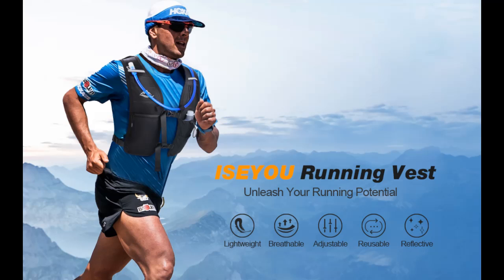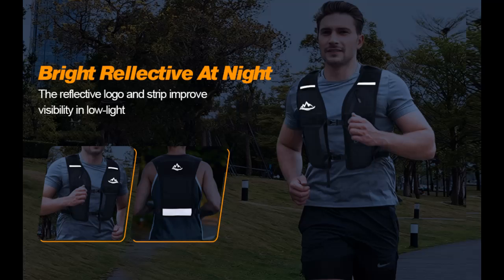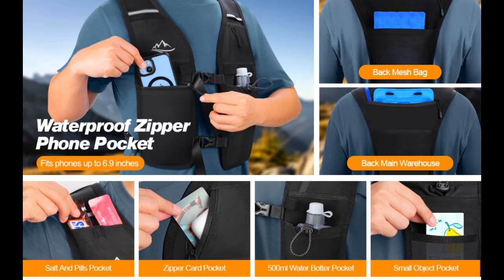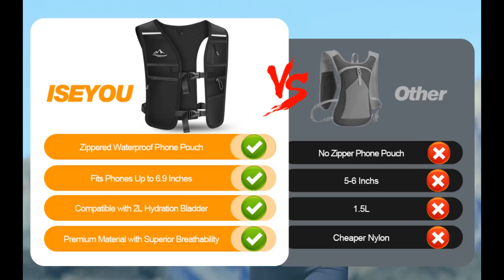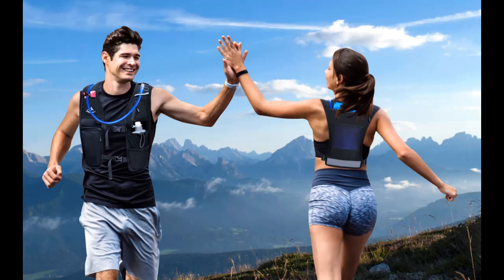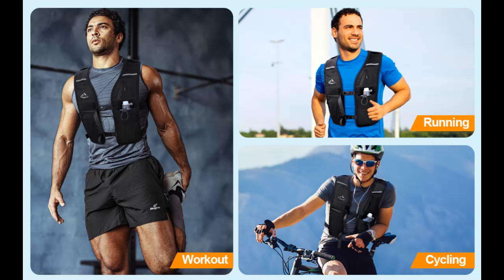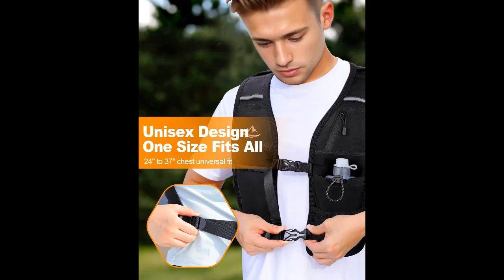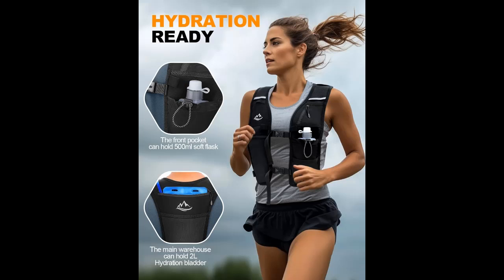ISEYOU Running Vest for Women Men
Key Features| ISEYOU Running Vest for Women Men, Reflective Hydration Vest with Adjustable Waistband & Phone Pocket, Lightweight Breathable Running Backpack for Hiking Trail Cycling and Marathon Race

Get more feature or details in text (Features/Reviews/etc...) Please follow link as 👉🏻👉🏻👉🏻